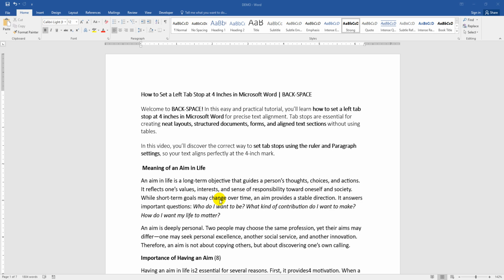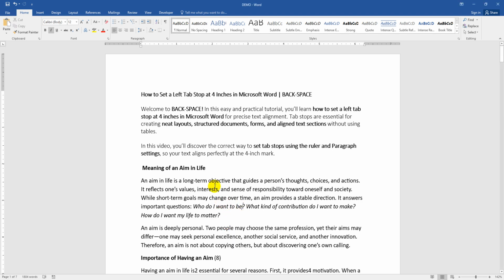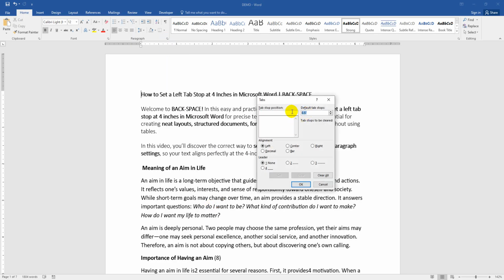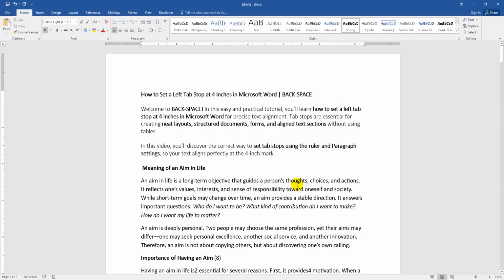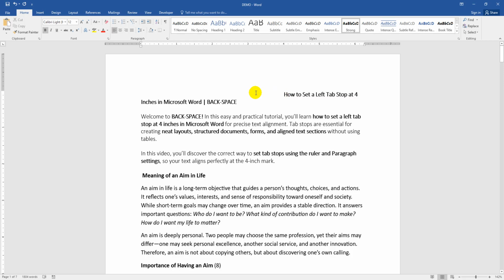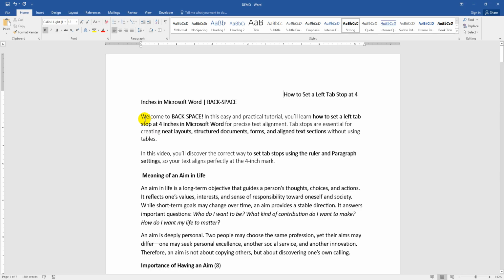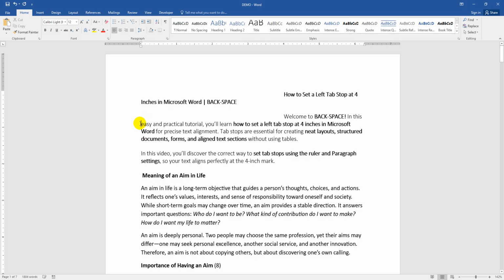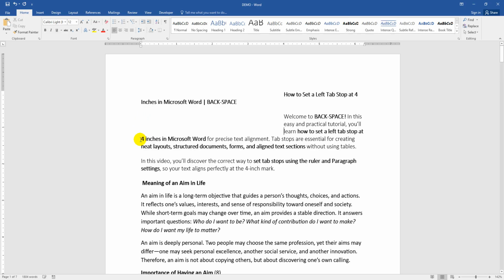How to set a left tab stop at 4 inches in word || BACK-SPACE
How to Set a Left Tab Stop at 4 Inches in Microsoft Word | BACK-SPACE

Welcome to BACK-SPACE! In this easy and practical tutorial, you’ll learn how to set a left tab stop at 4 inches in Microsoft Word for precise text alignment. Tab stops are essential for creating neat layouts, structured documents, forms, and aligned text sections without using tables.

In this video, you’ll discover the correct way to set tab stops using the ruler and Paragraph settings, so your text aligns perfectly at the 4-inch mark.

🟢 How to set a left tab stop in Word
🟢 How to use the horizontal ruler
🟢 How to open Tabs dialog box
🟢 How to position tab stop at 4 inches
🟢 How to align text using Tab key
🟢 How to create clean document layout

✔️ Helps align text accurately and neatly
✔️ Useful for forms and structured content
✔️ Saves time compared to manual spacing
✔️ Improves document professional look

📏 Make sure the Ruler is enabled (View → Ruler)
🖱️ Click on the ruler at the 4-inch mark
📍 A Left Tab Stop will be added
⌨️ Press Tab key to move text to that position
✅ Text aligns exactly at 4 inches

📌 Alternative Method

⚙️ Go to Home Tab → Paragraph dialog launcher
📑 Click Tabs
📏 Enter 4 inches in Tab Stop Position
📌 Choose Left alignment
✅ Click Set → OK

🎯 Best For

👨‍🎓 Students formatting assignments
💼 Office professionals creating forms
📄 Users aligning text without tables
🖋️ Anyone working with structured documents

🔥 Use ruler for quick tab placement
🔥 Clear unwanted tab stops from Tabs dialog
🔥 Combine multiple tab stops for complex layouts
🔥 Avoid using spaces for alignment

💬 Support BACK-SPACE

❓ Quiz 1: Where do you click to set a tab stop quickly?
A) Footer
B) Ruler
C) Header
D) Page Border

✔️ Correct Answer: B) Ruler
💡 The ruler allows quick placement of tab stops.

❓ Quiz 2: Which key moves text to the tab stop position?
A) Enter
B) Spacebar
C) Tab
D) Shift

✔️ Correct Answer: C) Tab
💡 The Tab key moves text to the set tab stop.